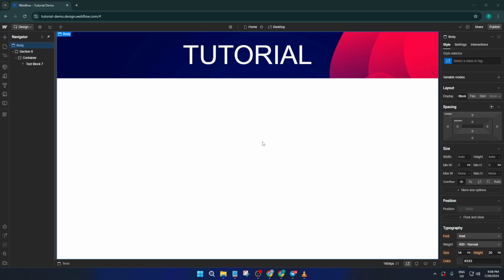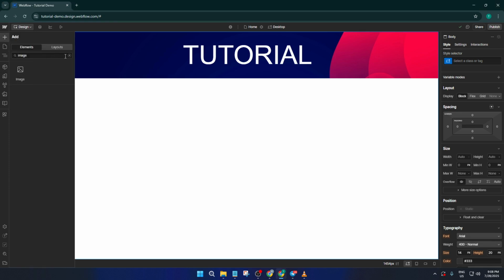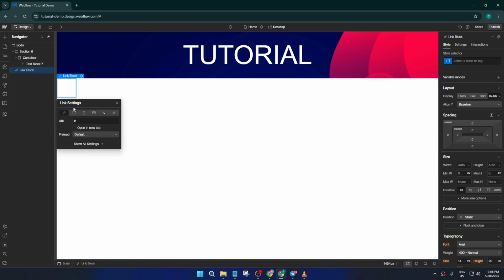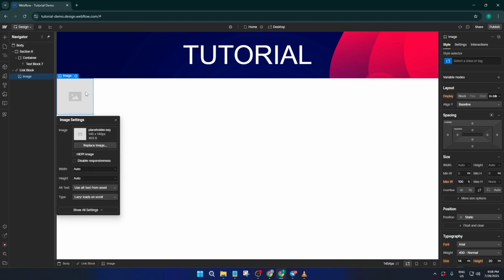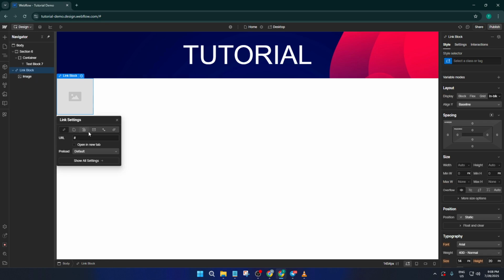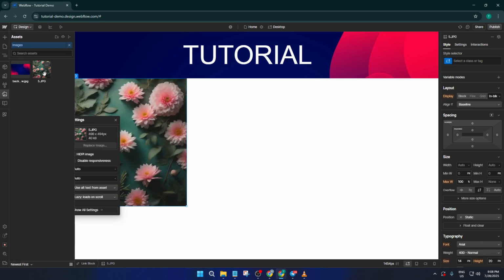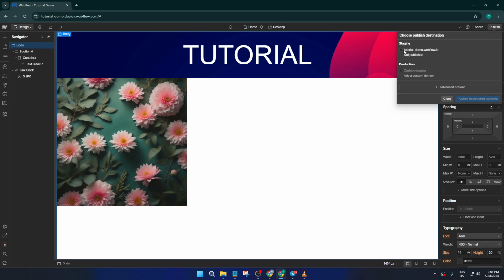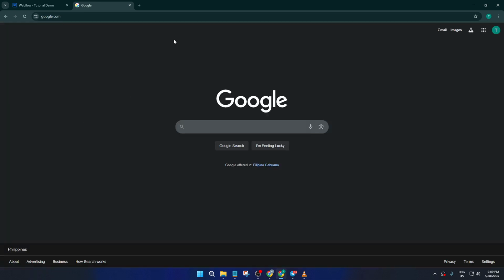How To Add A Link To An Image In Webflow (Fast Way) (2026 Guide)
Learn how to easily add a clickable link to an image in Webflow in this step-by-step tutorial! Whether you're working on a personal portfolio, business website, or blog, making your images interactive can boost user engagement and enhance navigation. In this video, we’ll cover:

This tutorial is perfect for beginners and suitable for all Webflow users (Webflow Designer, Editor).